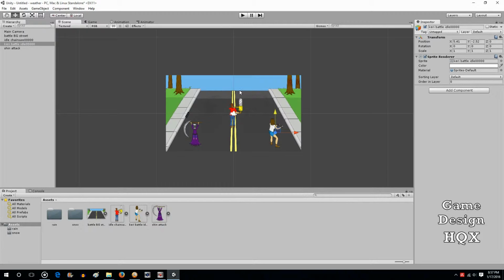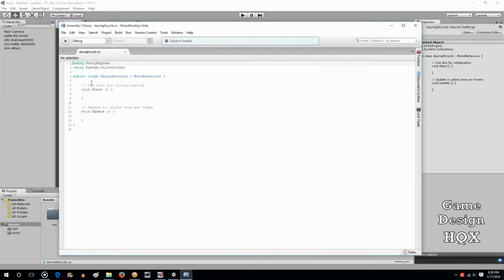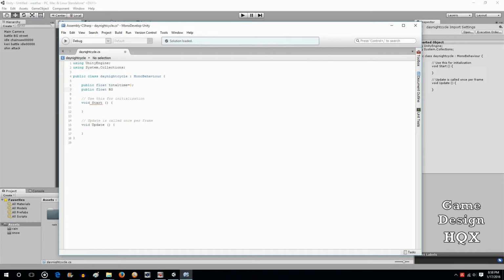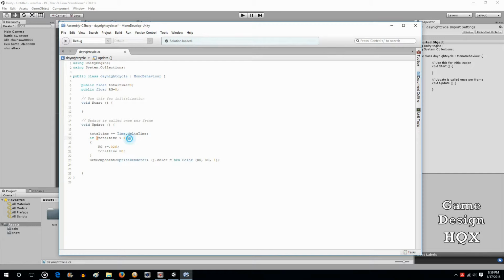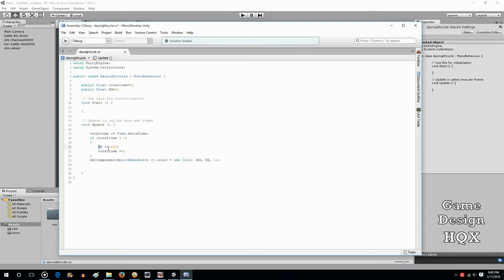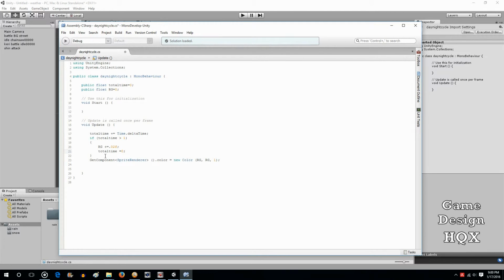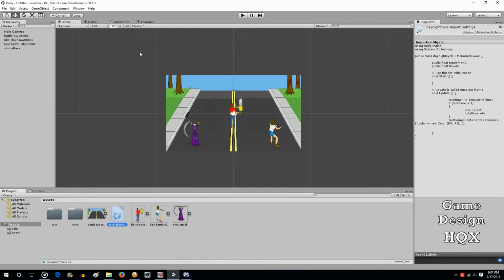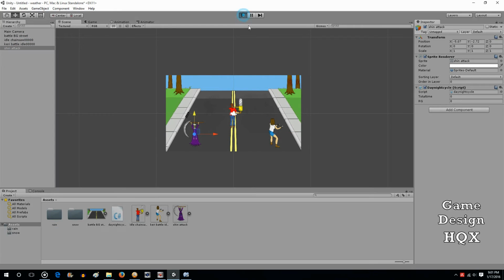Unity C# - Day Night Cycle